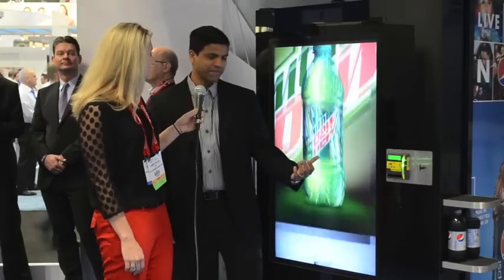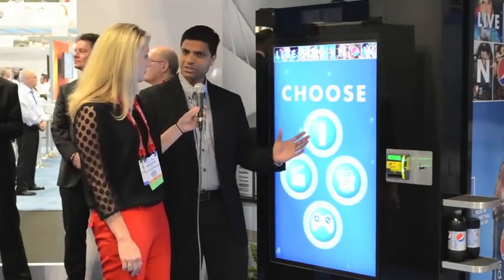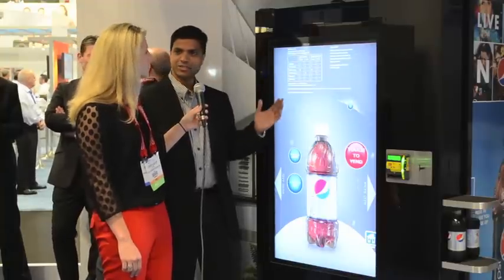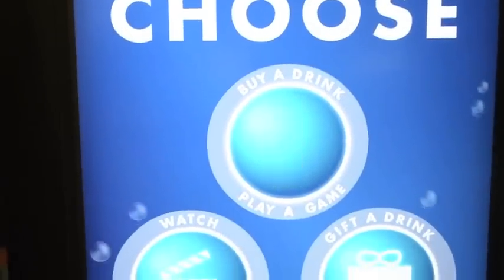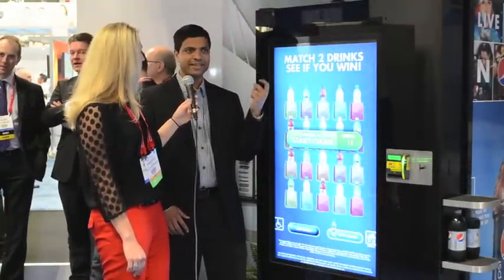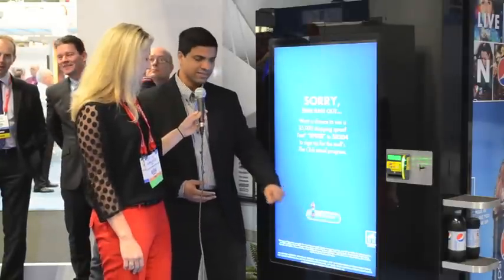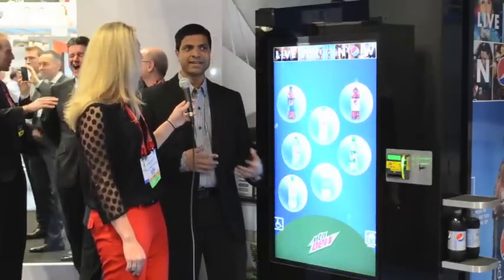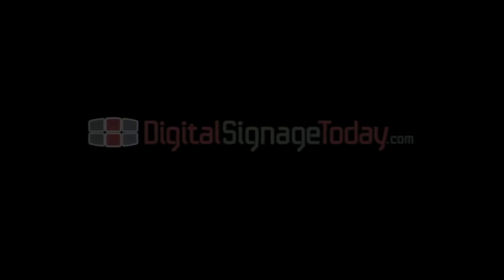Intel's digital signage Pepsi machine at NRF 2013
Intel's Ravi Sirigineedi shows off the digital signage retail concept at this year's NRF BIG Show.